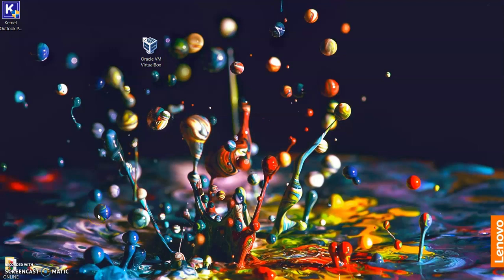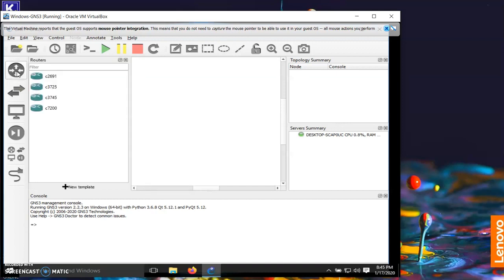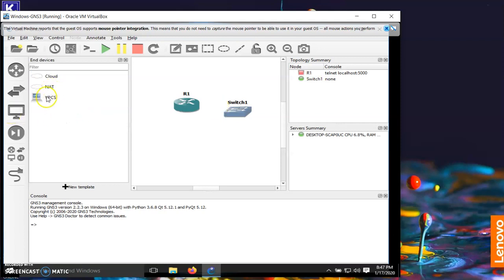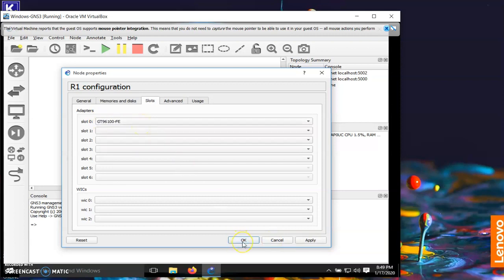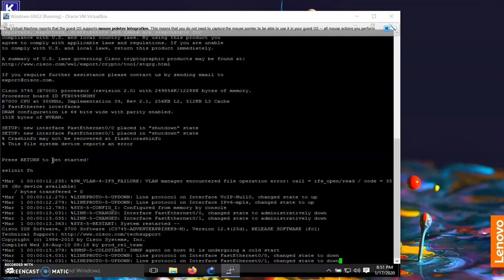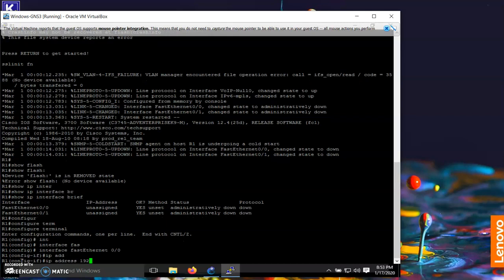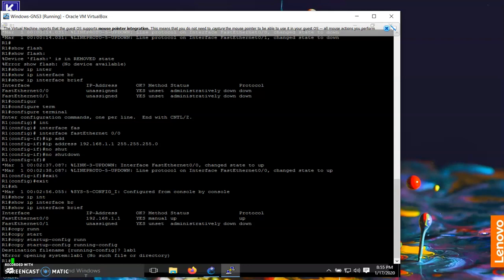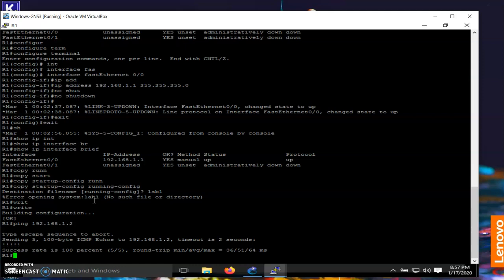Intro to GNS3 and Lab 1| Advanced Telecommunication and Networking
For Lab 1, please refer to the GNS3 VM installation instructions to help you with downloading VirtualBox and importing the GNS3 VM.  You can download the GNS3 VM from the link given here.

 The GNS3 VM login credentials are Username: student, Password: password.  After the installation, watch the Intro to GNS3 and Lab 1 video. This will help you with getting started with using GNS3 and provide some helpful information for Lab 1.  Complete Lab 1.

If you need help with the lab or have any questions regarding the lab, please ask those questions in inbox.do not wait until the last minute to work on Lab 1!